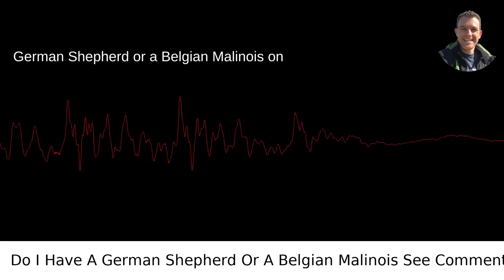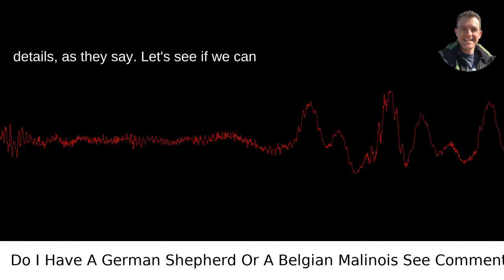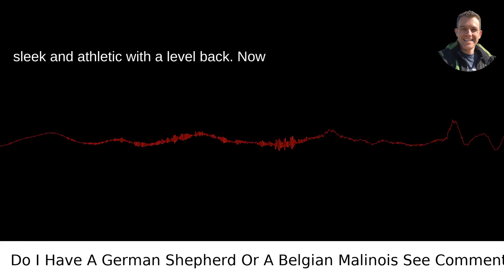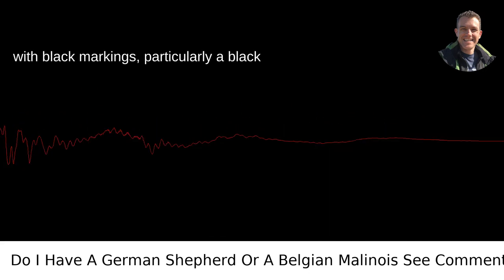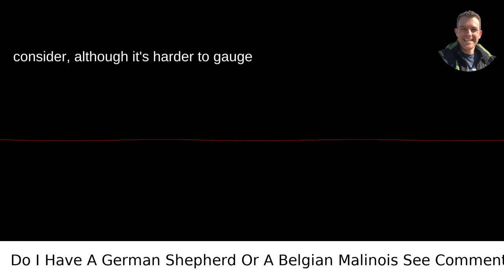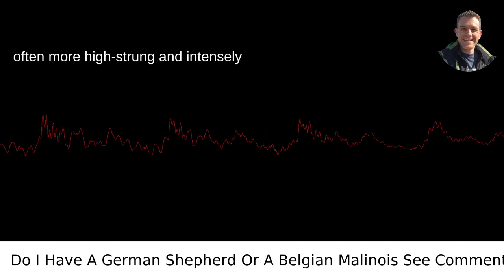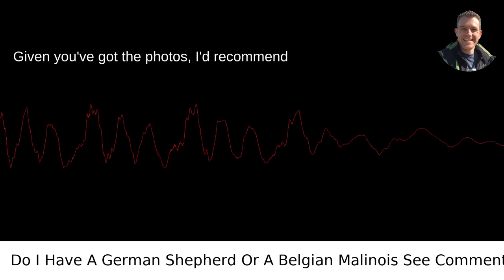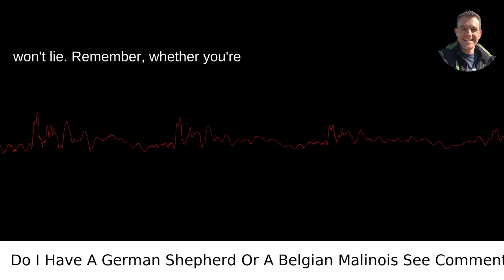Do I Have A German Shepherd Or A Belgian Malinois See Comments For Photos?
I answered this question on Quora My video answer to the question: Do I Have A German Shepherd Or A Belgian Malinois See Comments For Photos?